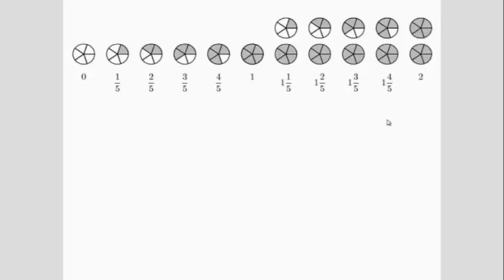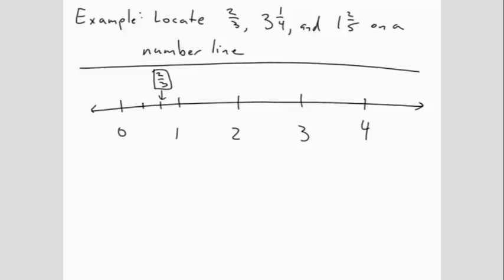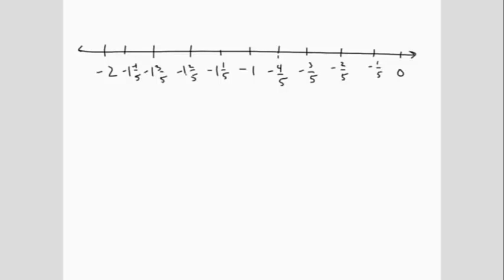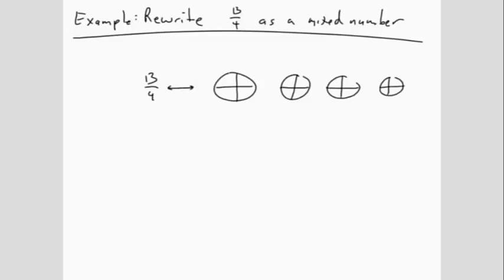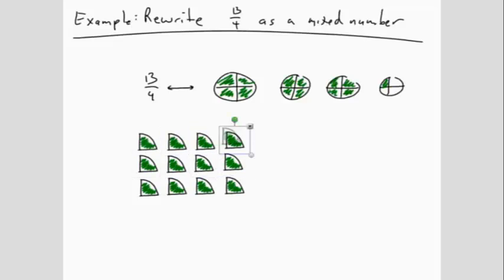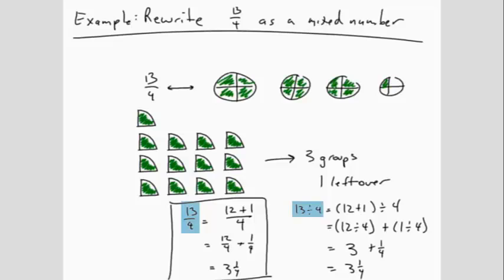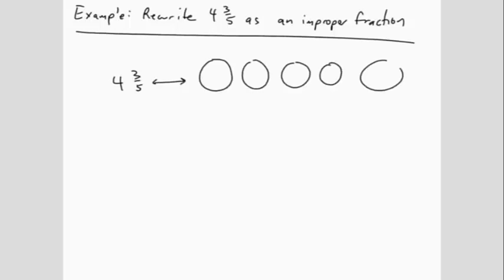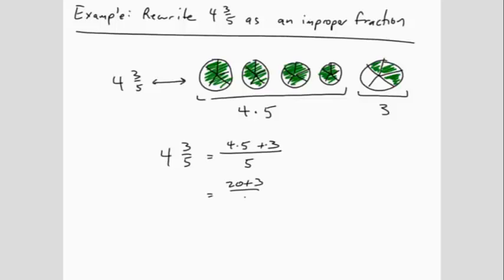Prealgebra Section 3.4: Fractions on a Number Line